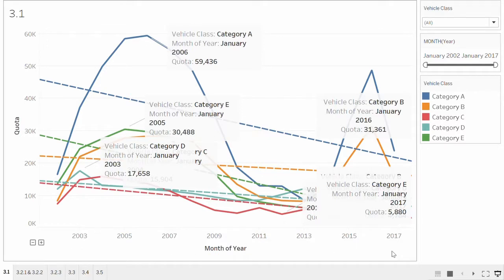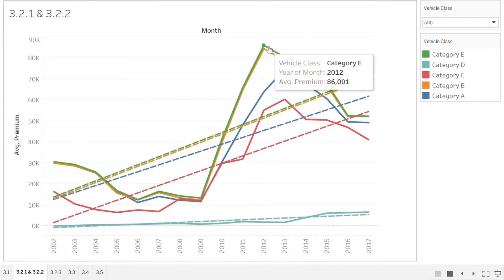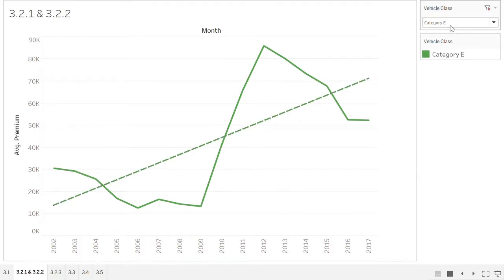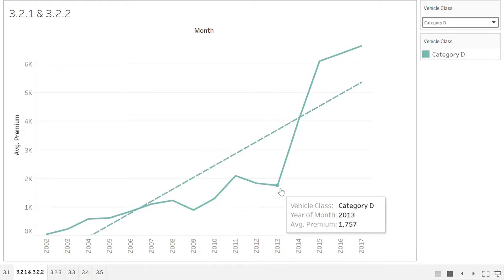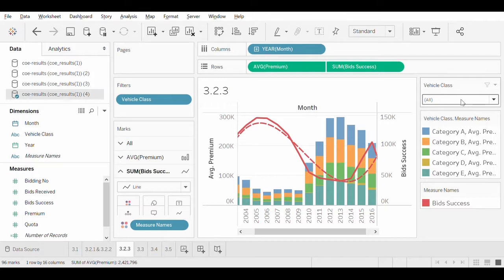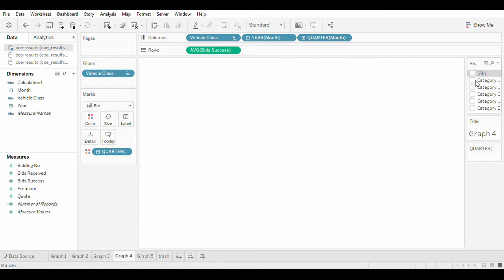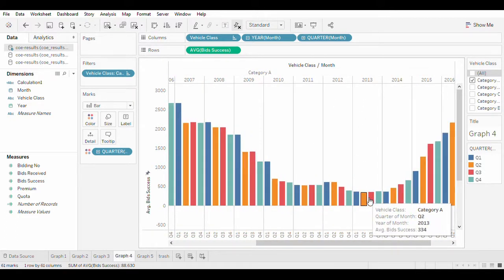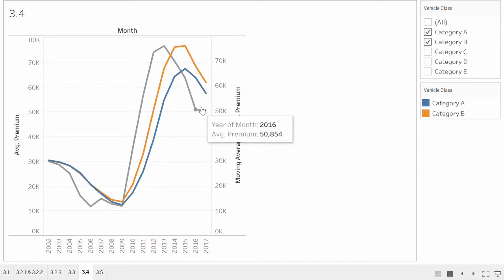TB03 G4 Celestine Chew Jia Hui